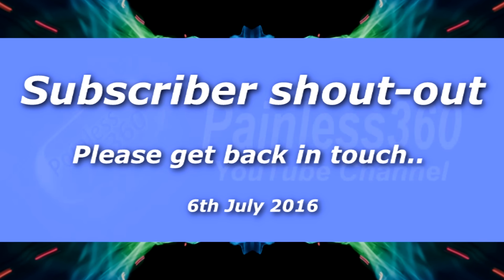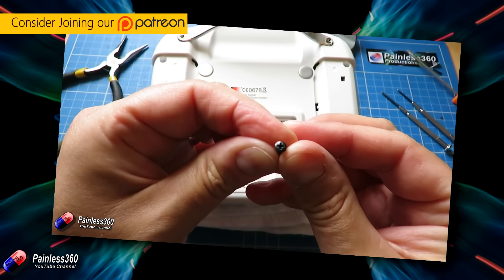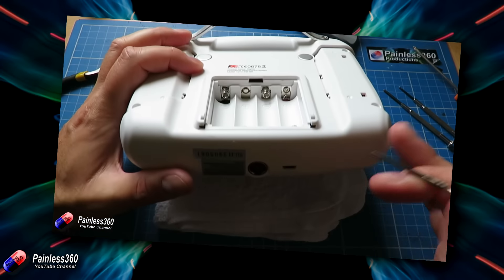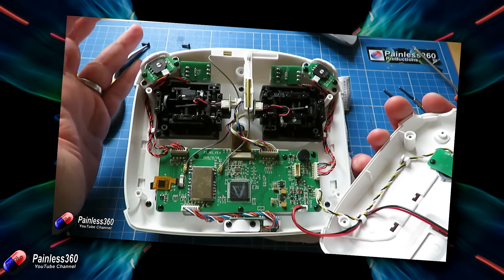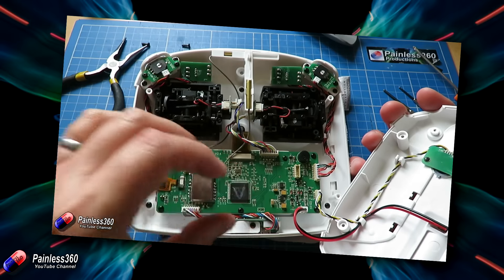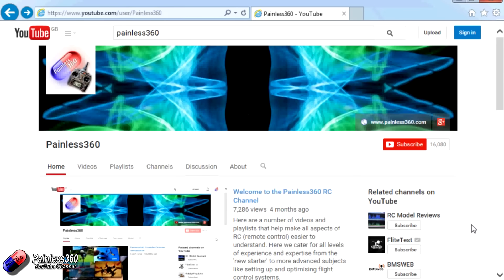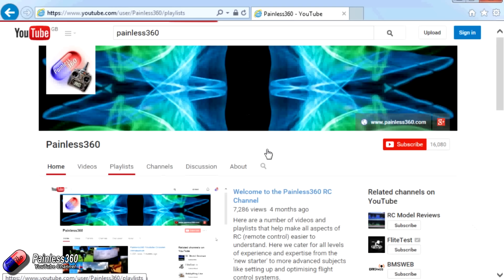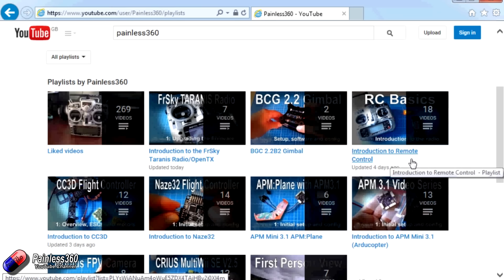Asking for a subscriber to get back in touch..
Happy flying!